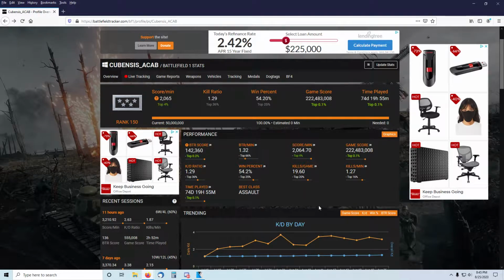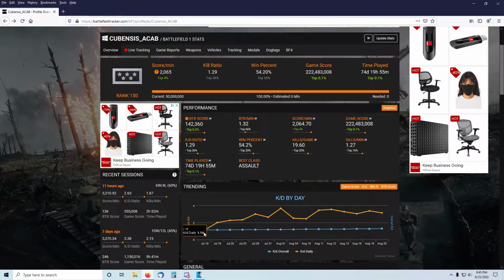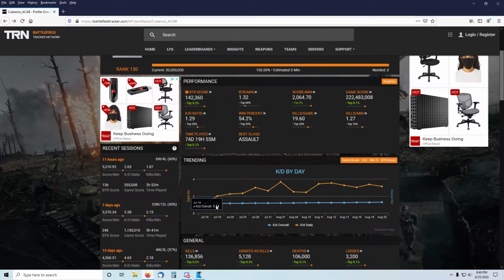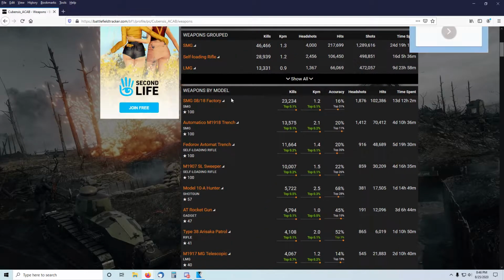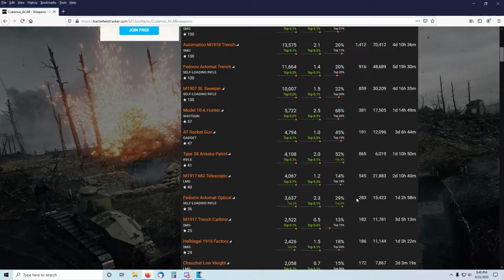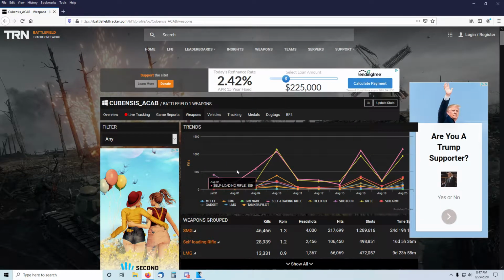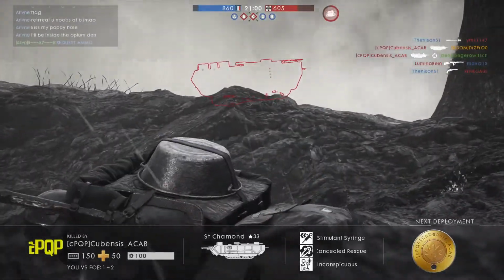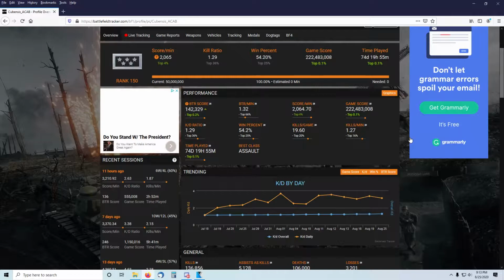Battlefield 1 Cheater Using Controller and Aim Assist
This is a pretty sneaky cheater who is utilizing a controller and aim assist. I also believe he is using ESP. Might be using a damage mod as well but that could be his extreme lag. His name in game is Cubensis.
This video is for Admins of private servers to watch and decide for themselves so they can ban this player. When you are spectating players who might be cheaters look for these tell tale signs.
People like this are the scum of the gaming community, get them out of your servers please. Thanks.